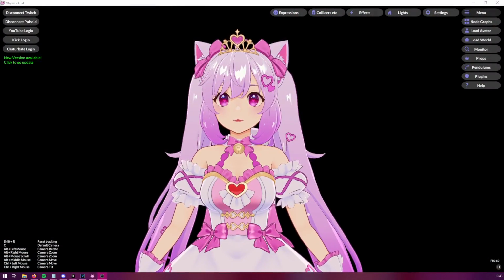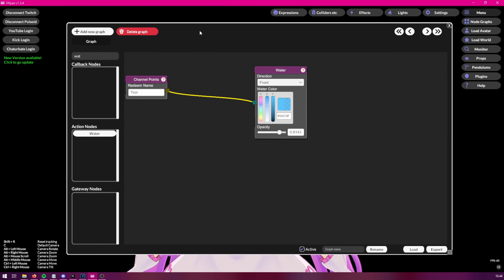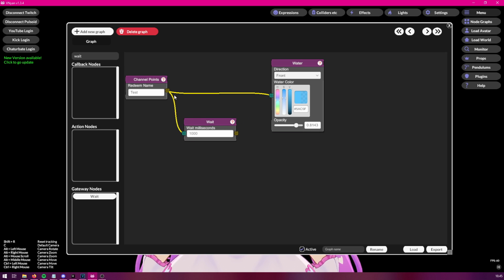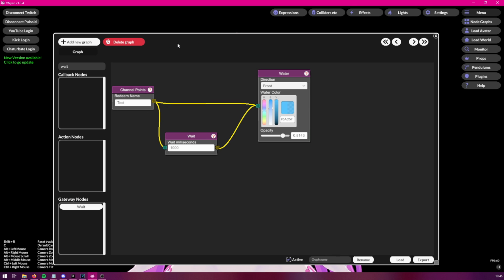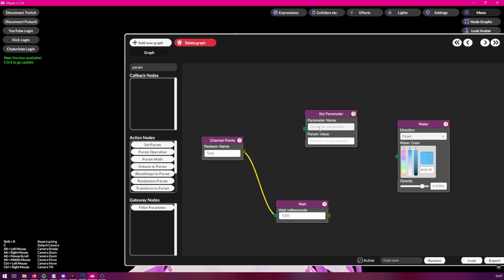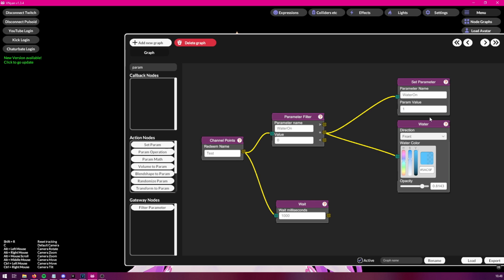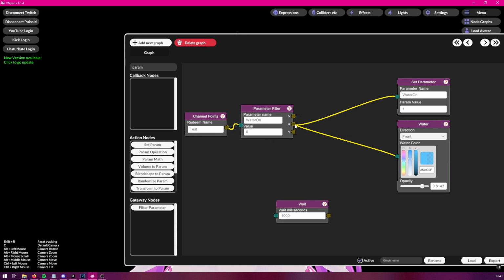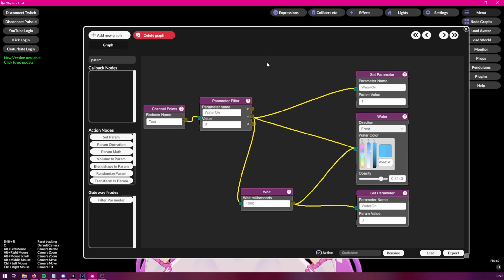How to make timed toggles in VNyan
How to turn off certain effects after some time has passed is probably one of the most common questions new VNyan users ask. This video shows how easy it is to do.

00:00 Intro
01:03 Simple version
03:35 Advanced version